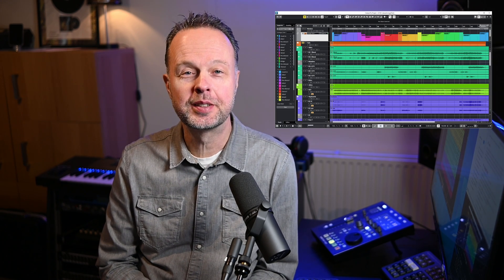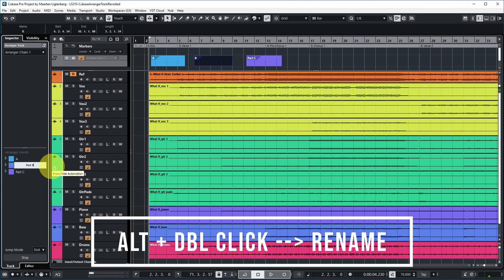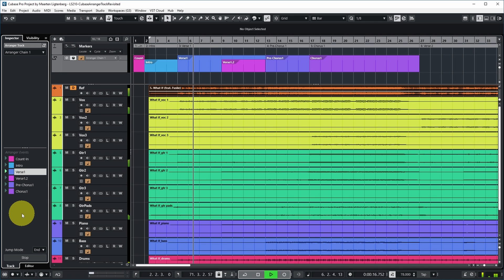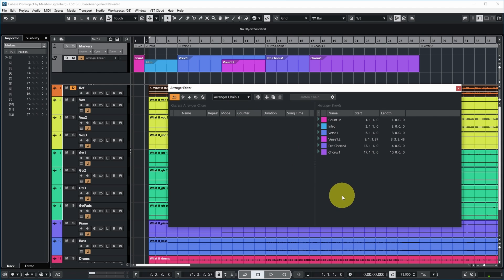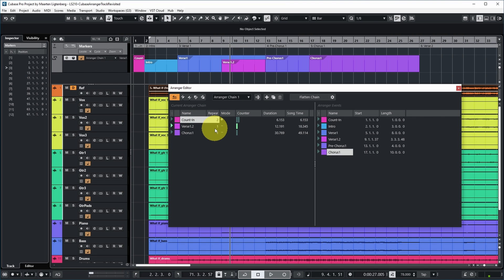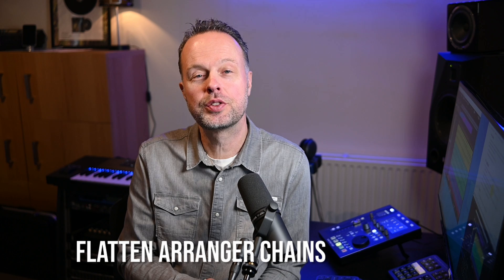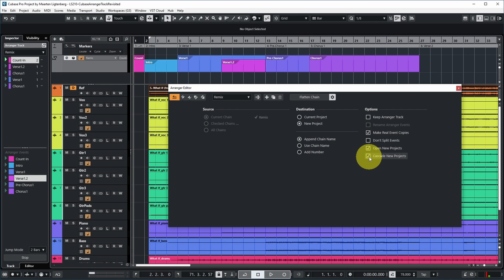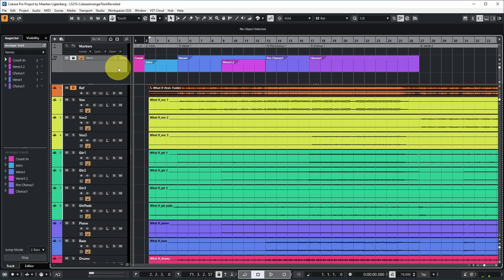Cubase Power Feature: Unveiling the Secrets of the Arranger Track (Tutorial)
In this video I do a deep dive into the Cubase Arranger Track and what it can be used for!

Table of Contents:
00:00 Intro
00:25 Overview
00:53 The arranger track
01:10 Add arranger track
01:23 Add events
02:03 Markers to arranger events
02:52 Playback arranger events
05:05 Arranger editor
08:11 Editing in the inspector
08:40 Flatten arranger chains
11:42 Practical use-cases
12:50 Outro